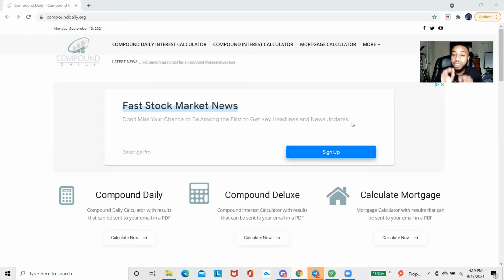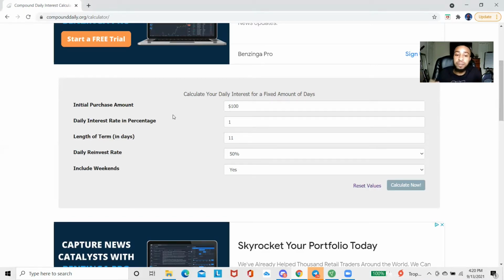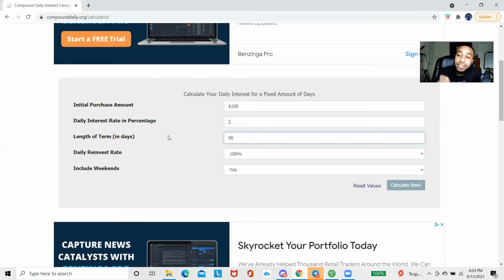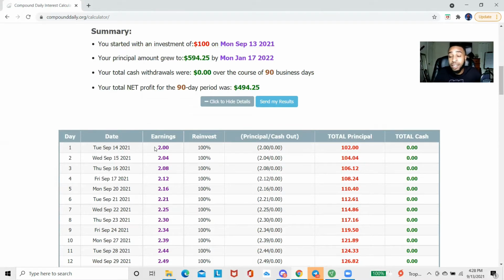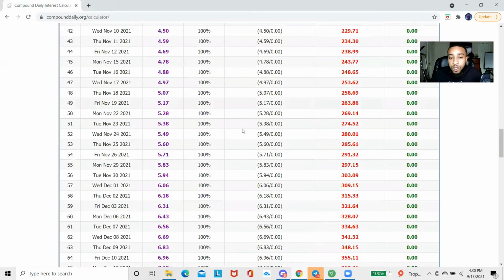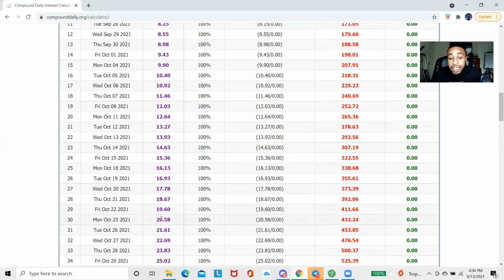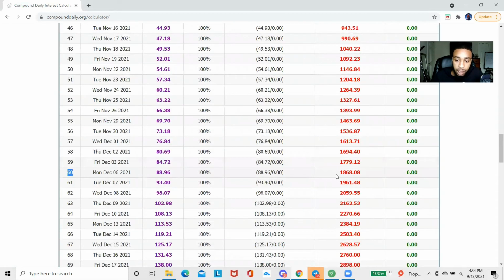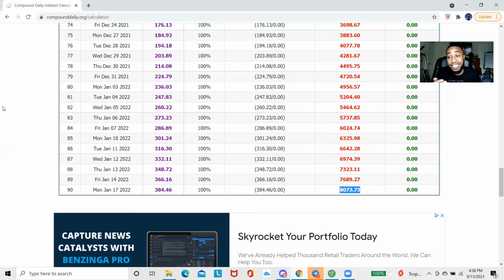HOW TO COMPOUND A SMALL FOREX ACCOUNT FROM 100 TO 8K IN 90 DAYS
Hope This Helps Some Of You Have Some Guidance On How To Compound Accounts. It Is Designed To Compound 5% Daily Including The Profit From The Previous Day. Enjoy :)

Thanks